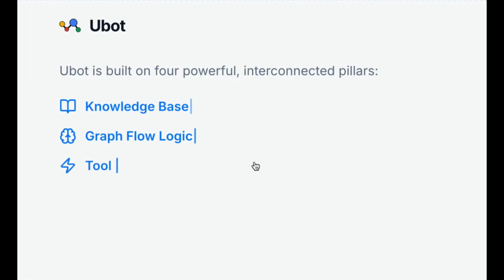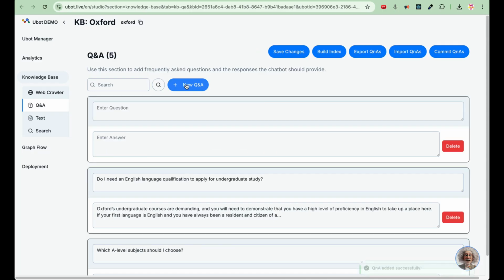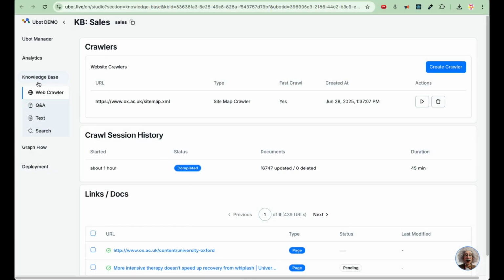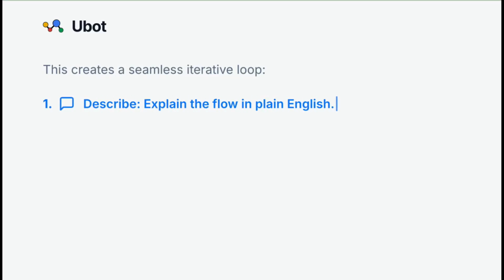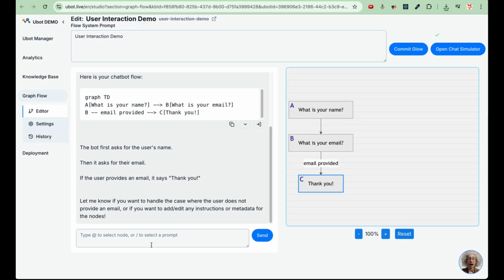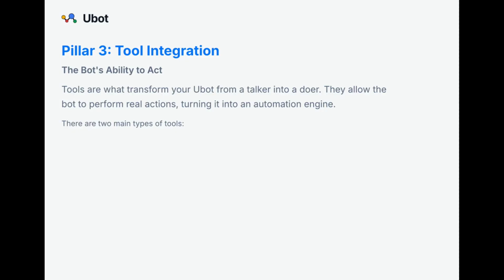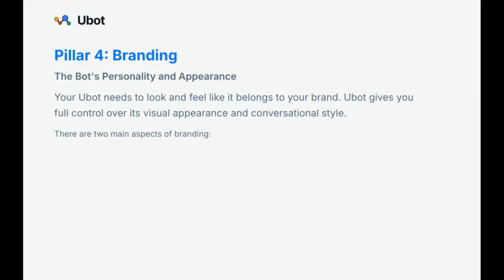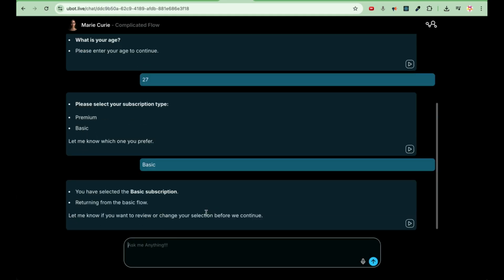Introduction to Ubot Chat Bot Platform